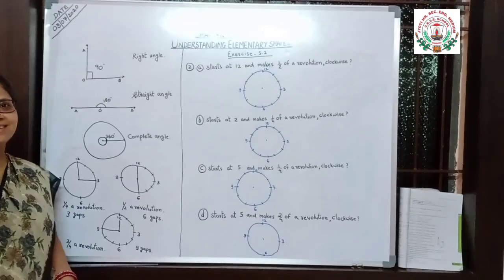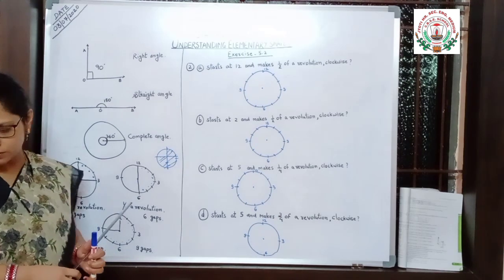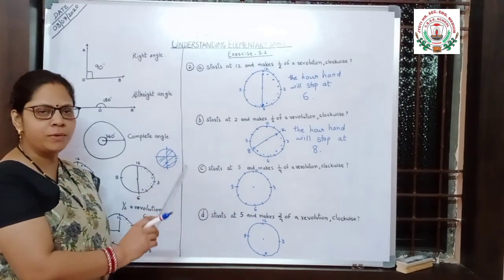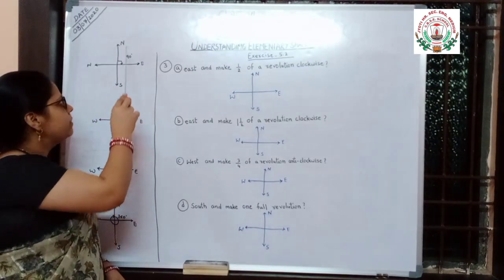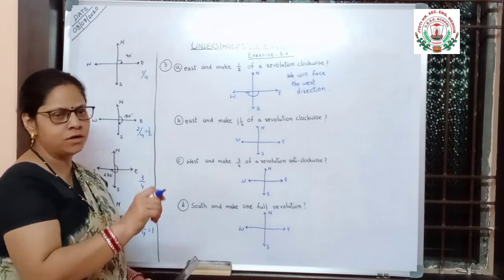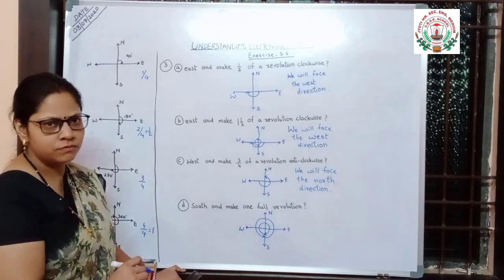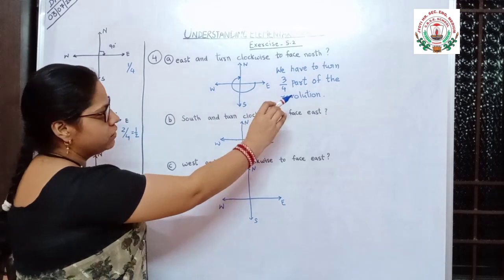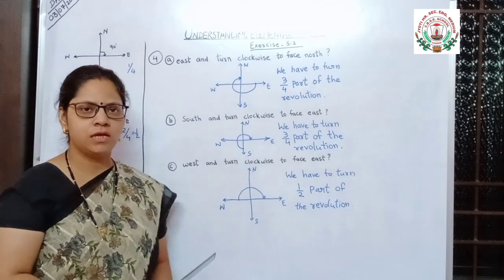3 July maths $$ cl-06